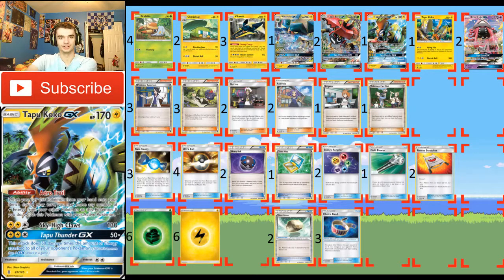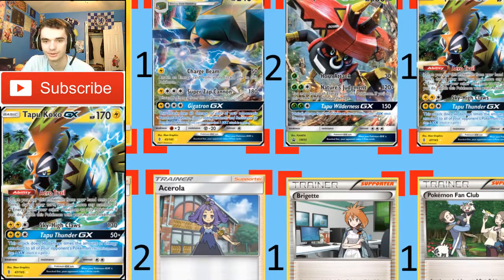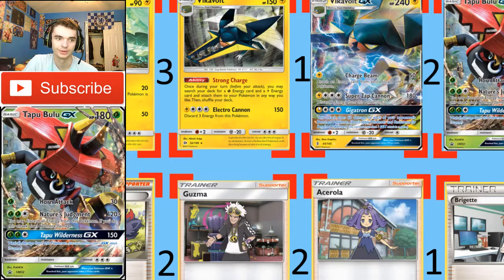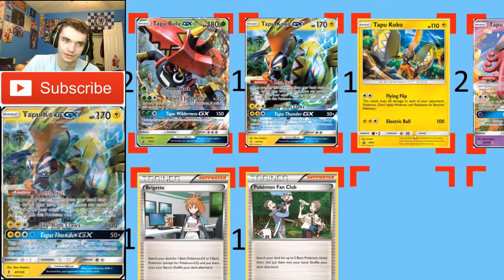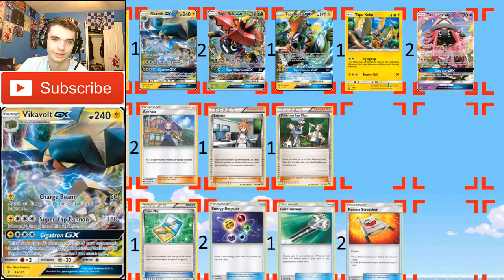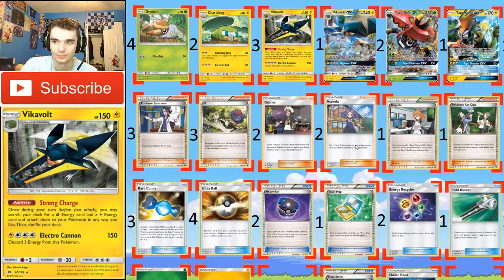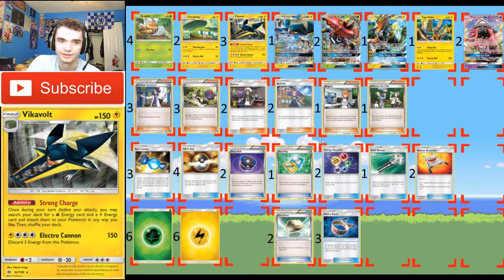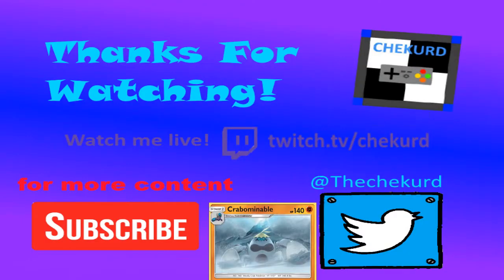Vikavolt / Tapu Bulu GX - Deck Chek - PTCG 2017/18 Standard